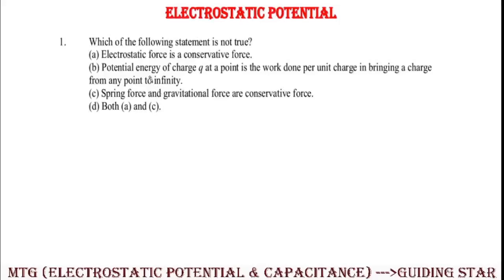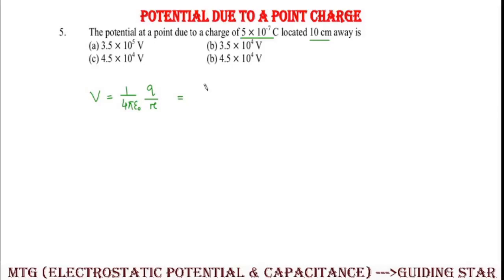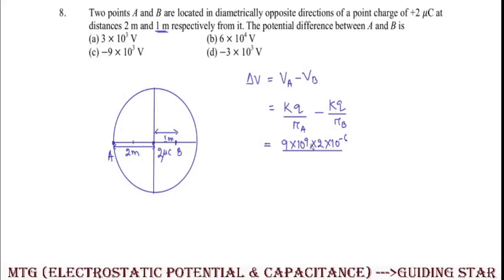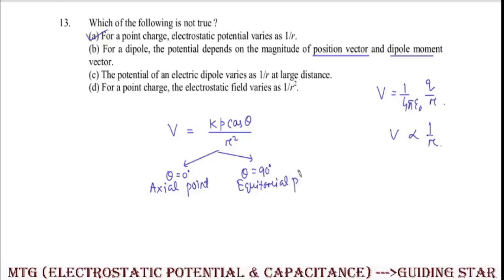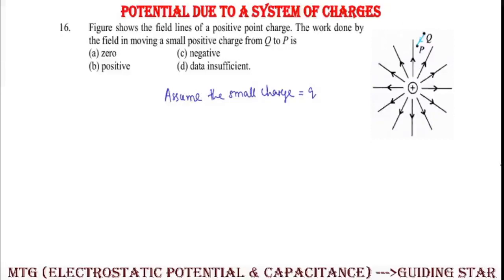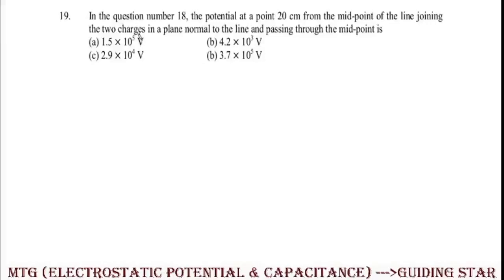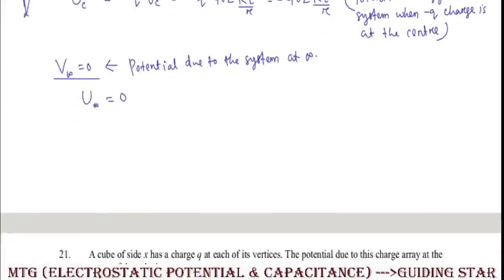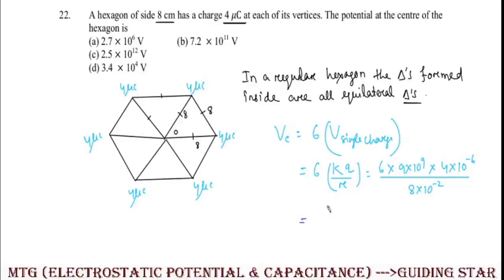12Ch - 2 | Electrostatic Potential - 01 | MTG Fingertips Solution | JEE Main / NEET